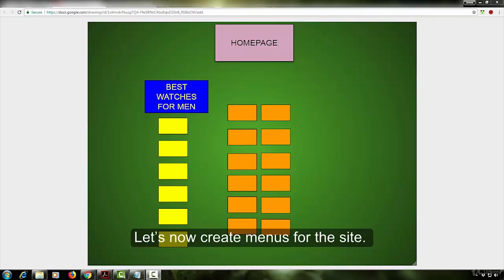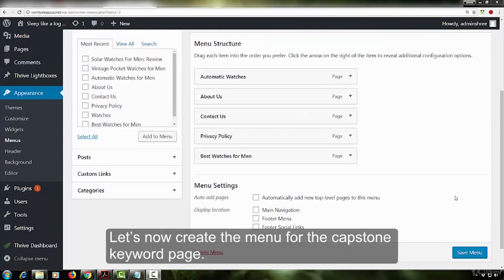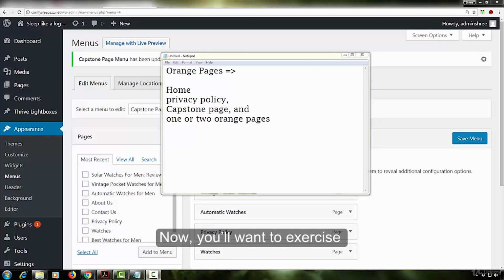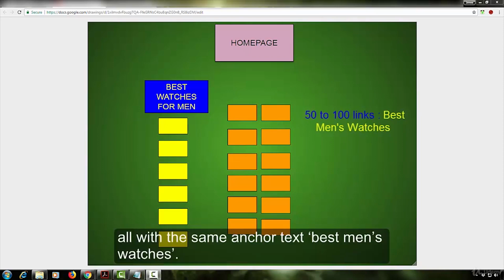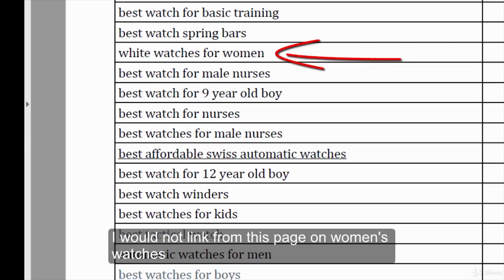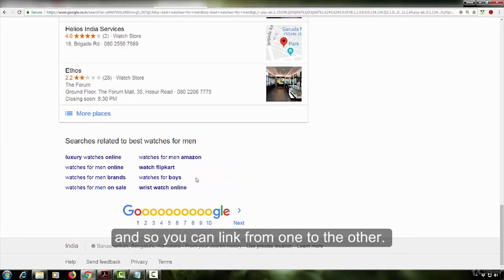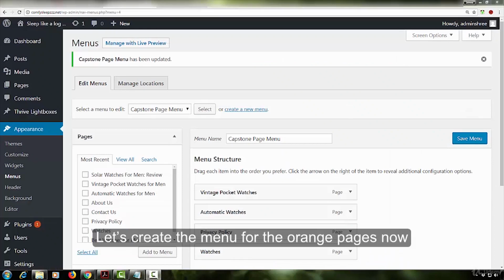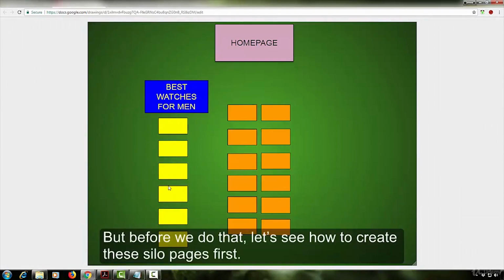Amazon Affiliate Marketing + SEO |152 Creating Menus